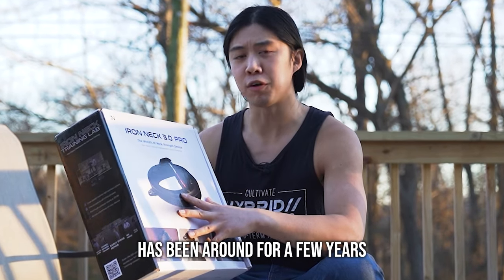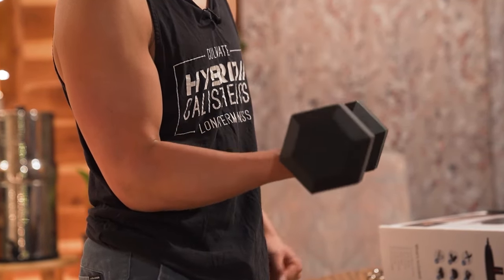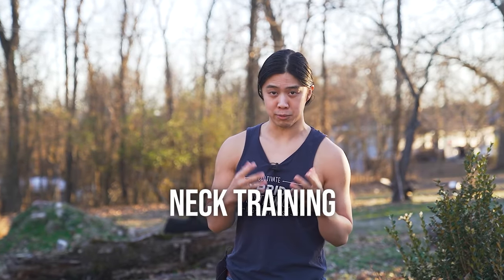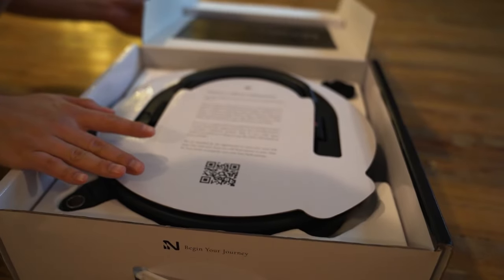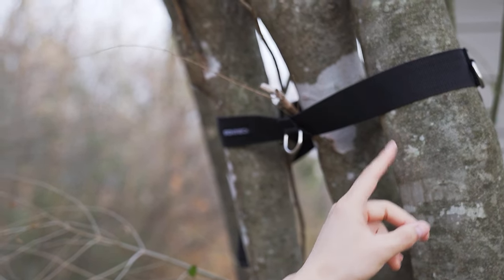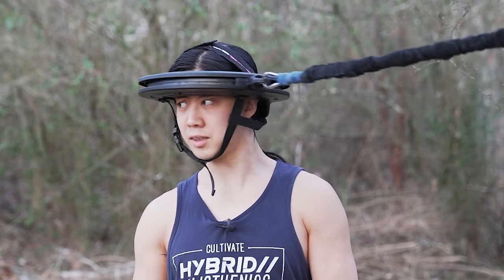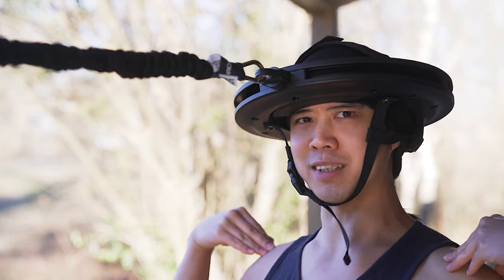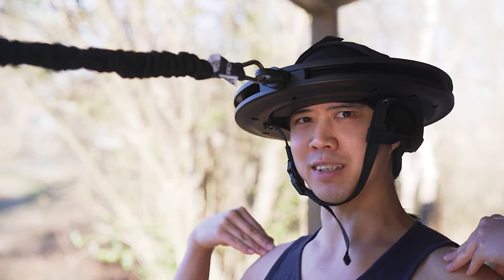I tried the Iron Neck for 12 months | Unsponsored Review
Here's an unsponsored review on the Iron Neck! You can found out more at their @TheIronNeck

The Iron Neck is a neck training device invented by the company of the same name. It's device shown in the video and uses a resistance band to help people train their neck with variable resistance and isometric holds. The rotation aspect helps it stand out from other neck training modalities.

My goal was just to try this out for a few months for people who may be open to it. Some people will definitely be turned off by the price and I totally get that. Others may want to try it.

If you're from the company and watched this, I hope I did the product justice 🙏. I try to be very transparent with the viewers, but I also try to be kind to the companies because they're usually small- or medium-sized and I know some of their team spent a lot of time and effort optimizing their creation.

0:00 Intro & Summary
2:09 Why Train Neck?
4:21 Unboxing
5:23 In-Depth Review & Live Demonstration
10:26 Alternatives
12:05 Pros & Cons
13:05 Possible Improvements?
13:28 Conclusion & Final Thoughts
14:19 Free Fitness Routine & Mobile App

Legal Notice: Consult your doctor before beginning any kind of exercise program. This video does not replace a physical therapy program or consultation with a medical professional.